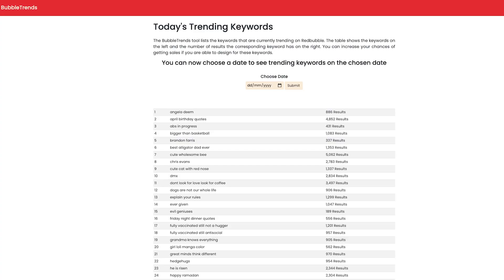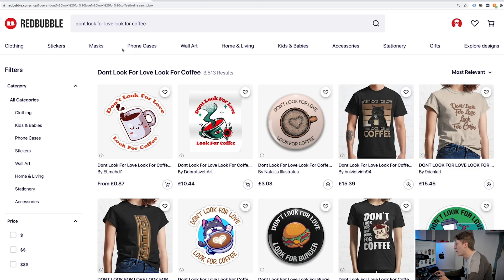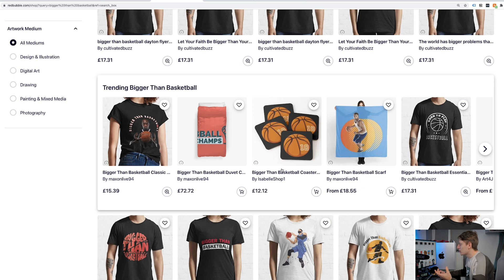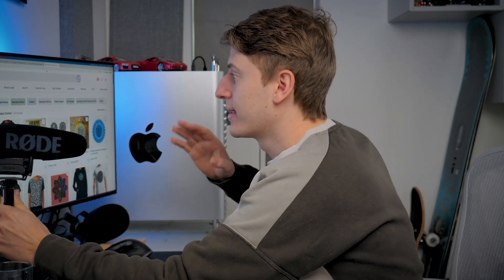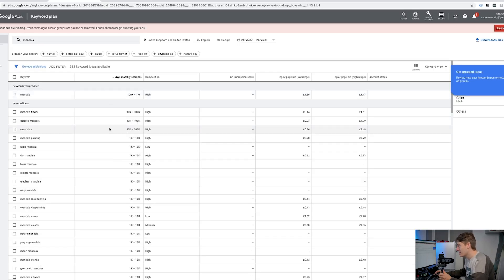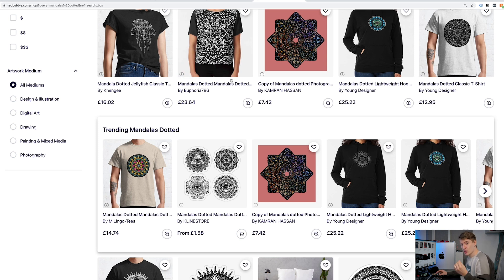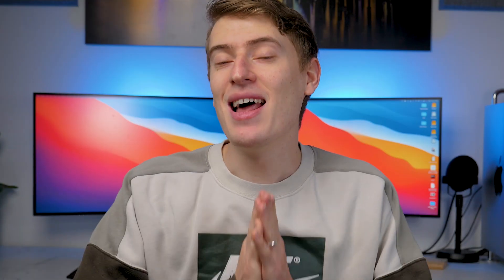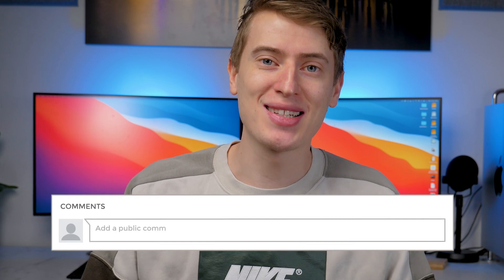Evergreen Trends That Make Serious Money! (and some quick money trends)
Rather than just do a Redbubble trends video, I wanted to cover a few more things. I want to help you get more sales, or at least your first sales.
These trends could be used for that or you can use the google planner tool to dive a little deeper and find similar ideas that haven't been over saturated yet.

Breakdown:
0:00 What's happening
0:56 Trend 1
2:31 Trend 2
3:34 Trend 3
5:44 Trend 4
7:10 Trend 5
9:26 Trend 6 & 7
11:24 Get More Sales